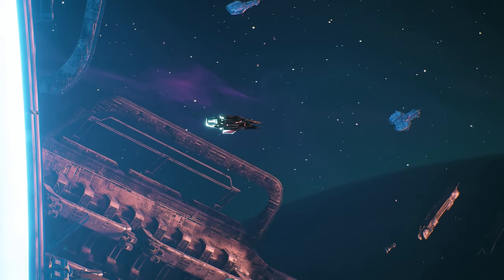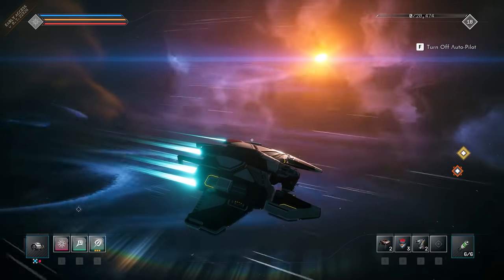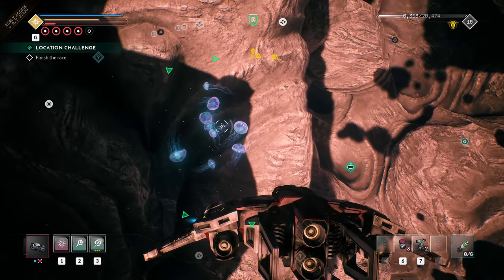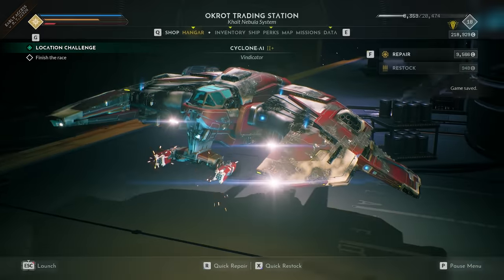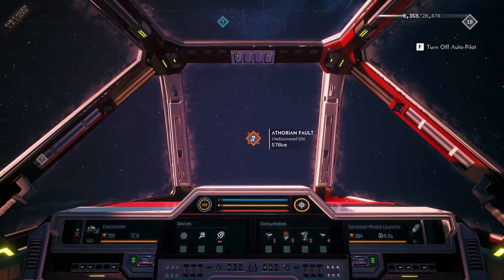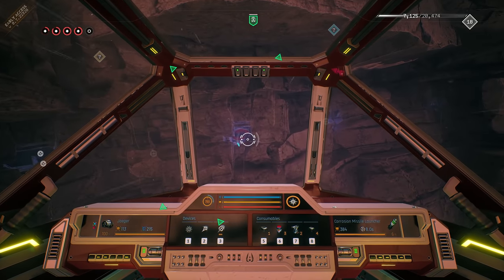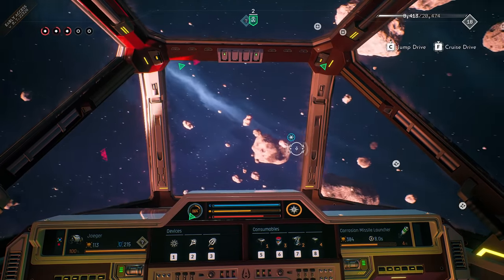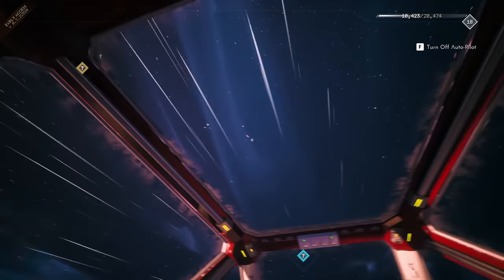Everspace 2 - The New Space Game Gets HUGE 3rd Update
The latest update for Everspace 2 released this week "The Khaït Nebula".  This is the third major content addition to the early access title, and opens up an entirely new area, whilst brining new bad guys, and a brand new ship.

Combat in Everspace 2 then is fast, frantic and honestly – for me at least, perhaps because I’m a bit of the rusty side – it’s as tough as nails.  A winning combination then to make things fun.